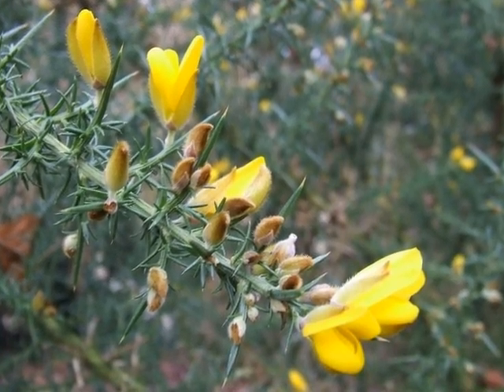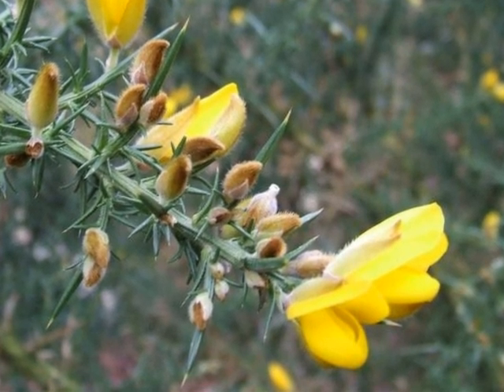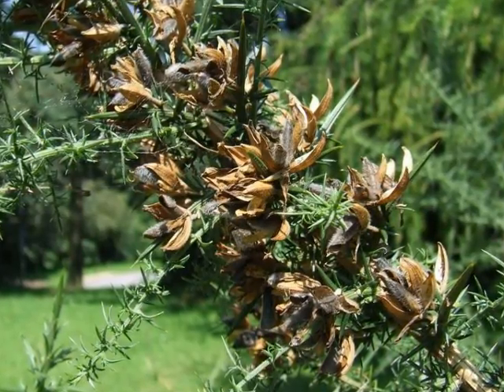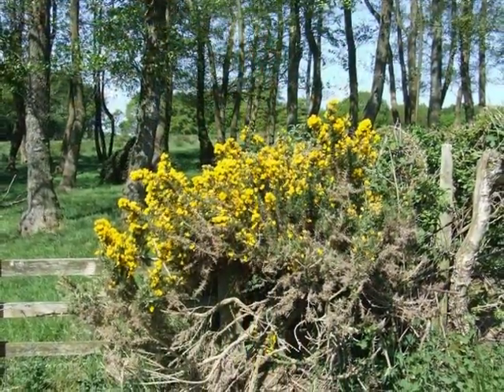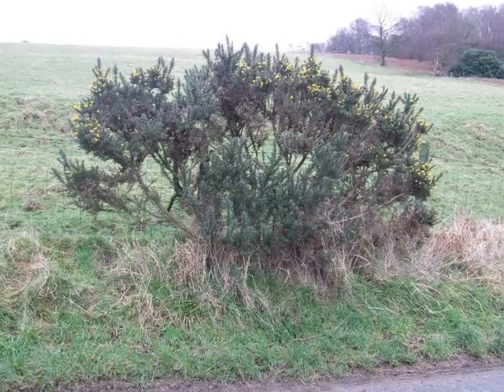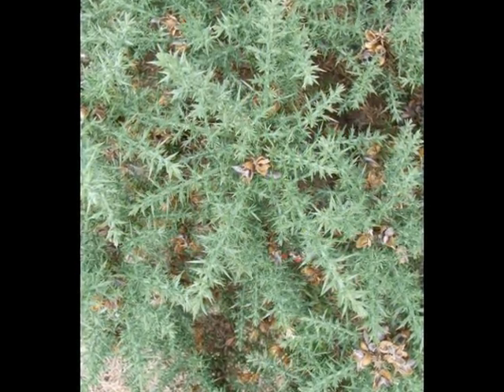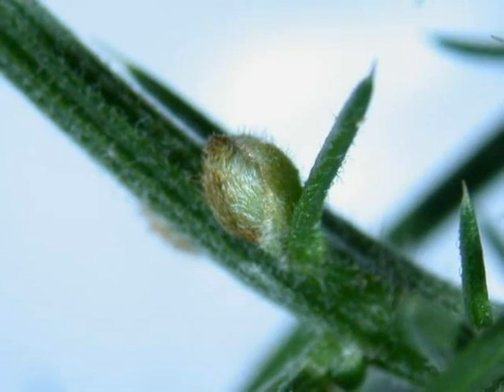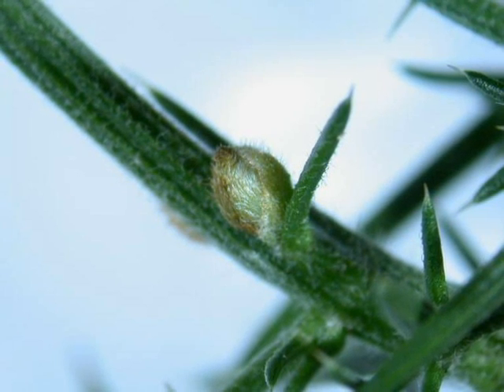Ulex europaeus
This short video has been created to help you to identify this shrub species that is native to the UK